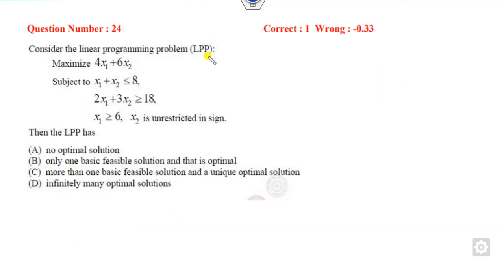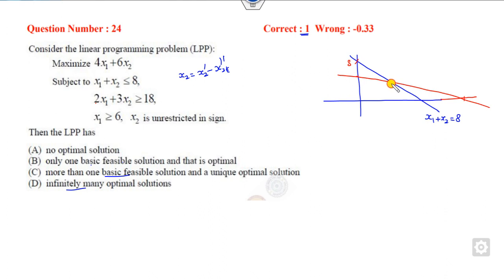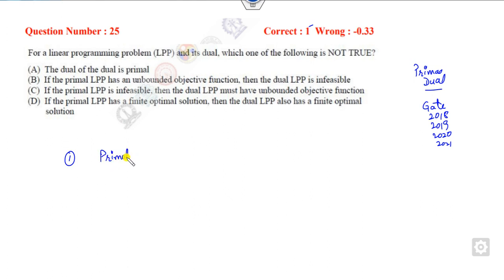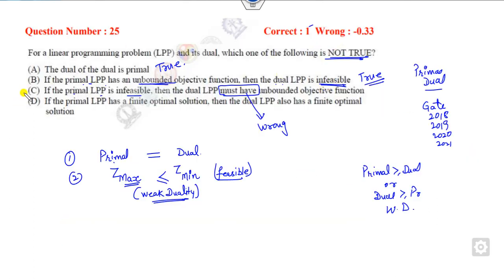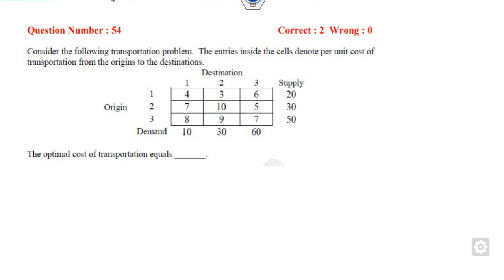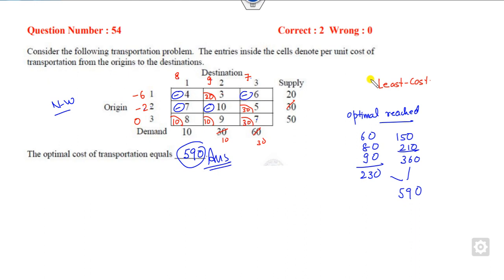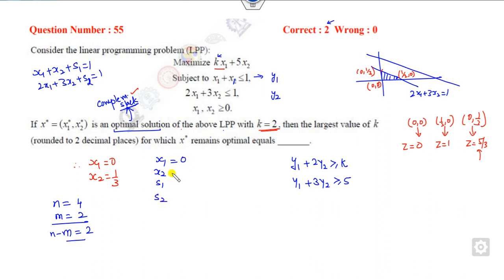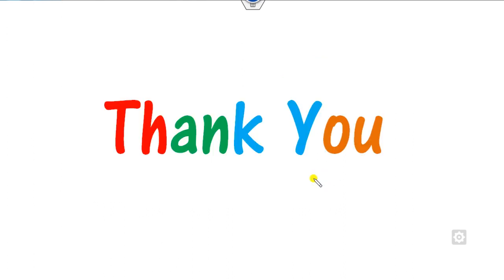LPP solutions of GATE 2017 Mathematics | Q No 24, 25, 54, 55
This lecture explains how to solve the LPP solutions of GATE 2017 Mathematics | Q No  24, 25, 54, 55.